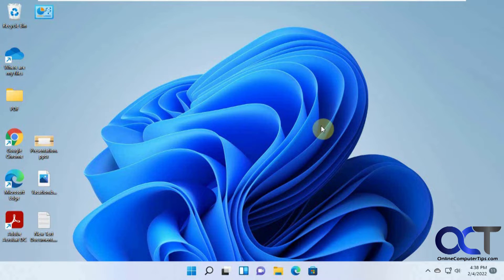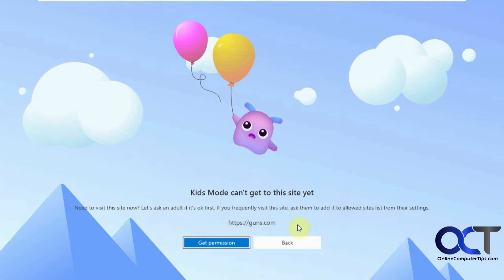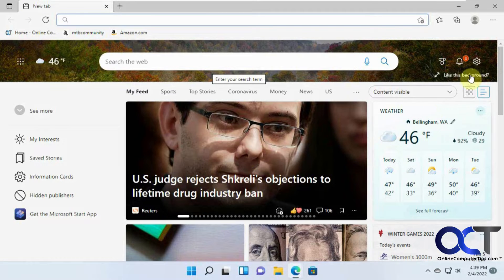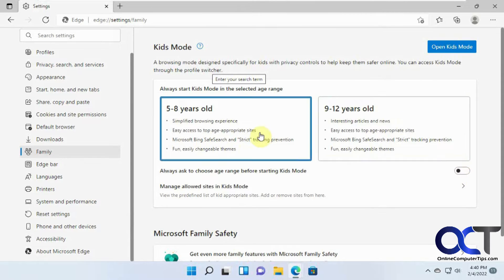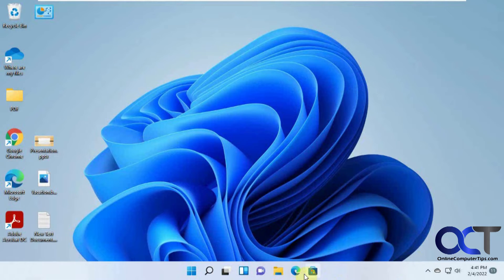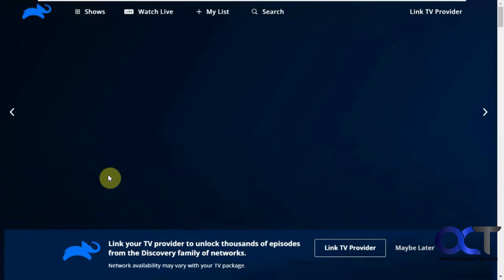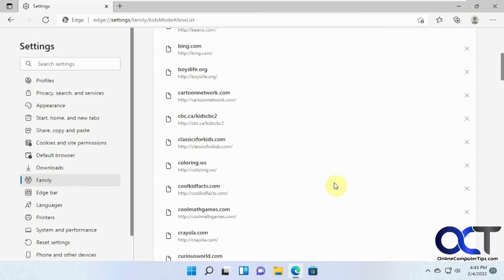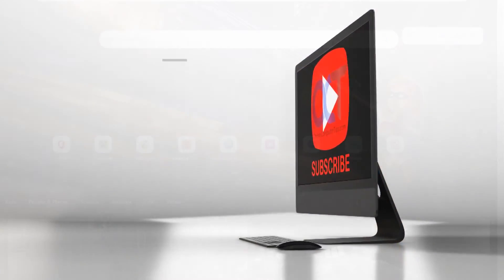How to Configure and Use Kids Mode in the Microsoft Edge Web Browser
Microsoft Edge has a feature that will allow you to set parental browsing controls for the web browser so your kids can only go to websites appropriate for their age. There are two options to choose from, ages 5-8 or 9-12. You can also allow any sites that Kids Mode blocks by going to the Family settings within Edge. Your kids can also request a manual override to any website they think they might need access to.